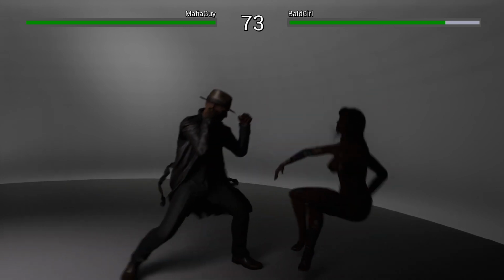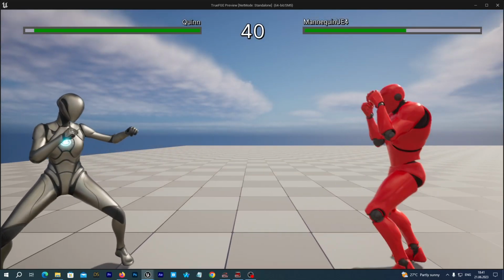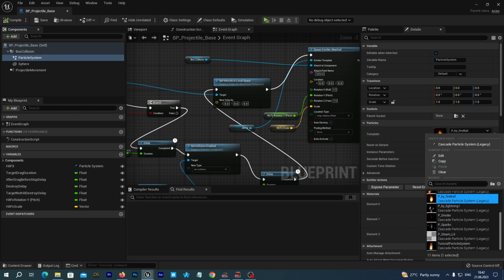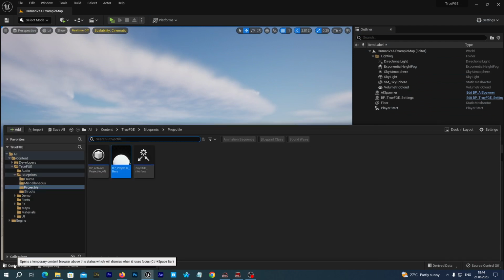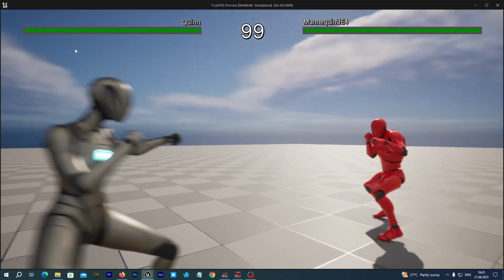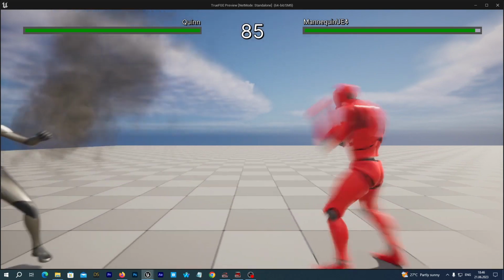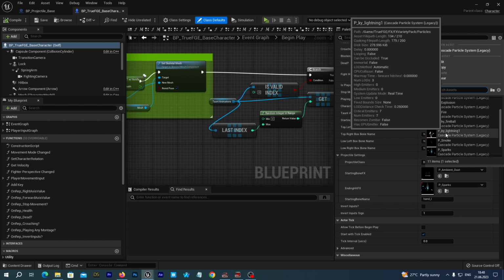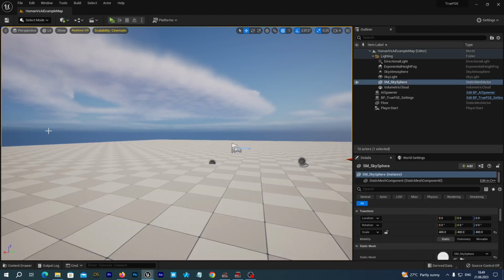UE5 Fighting Game Tutorial: Projectiles | True Fighting Game Engine for Unreal Engine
In this tutorial we are going to learn how to work with projectiles and corresponding particle effects in our fighting game for Unreal Engine 5, based on the True Fighting Game Engine.

The True Fighting Game Engine for Unreal Engine (5.0-5.2 and further) is my personal project intended to help you build your own fighting games. You can create either Mortal Combat or Tekken style of games, depending on what you want. The True Fighting Game Engine for UE  supports 2.5D and 3D Arena fighting modes. You can either make your game single player (fighter vs AI), or local multiplayer, or network multiplayer, depending on your needs.
You still need some knowledge about blueprint  programming for Unreal Engine to use the fighting game engine.